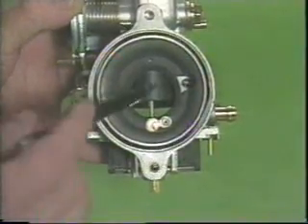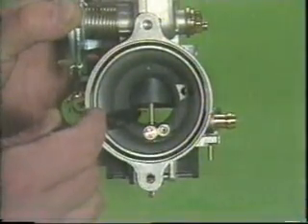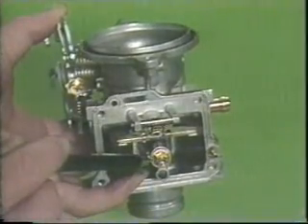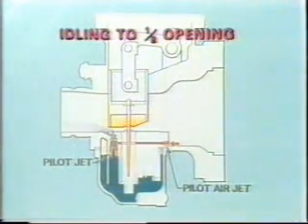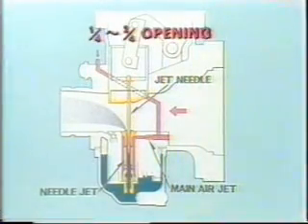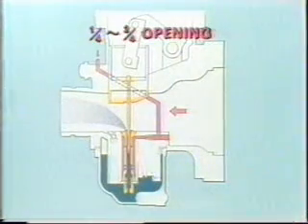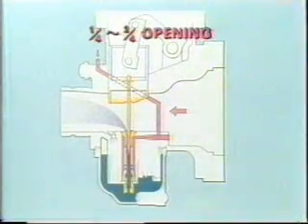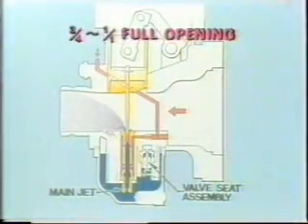RZ500 Service Video 8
Cliquez pour ajouter une description...